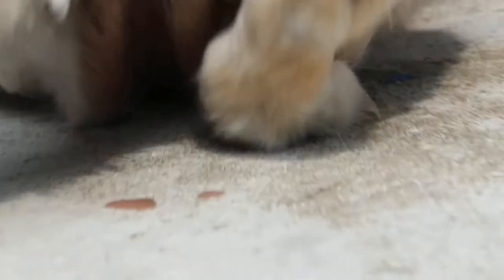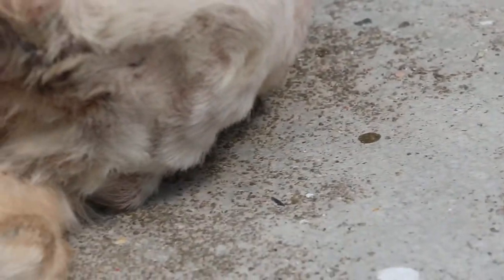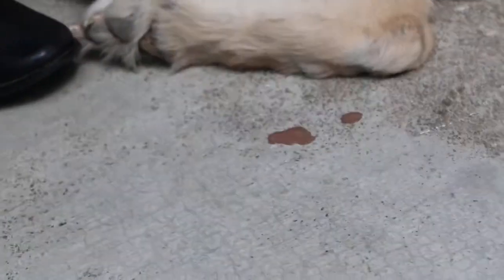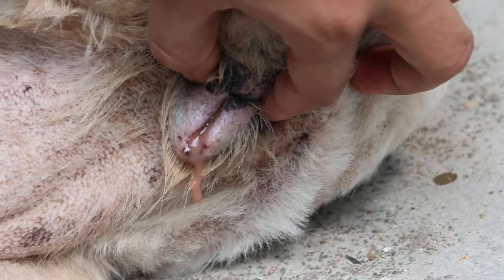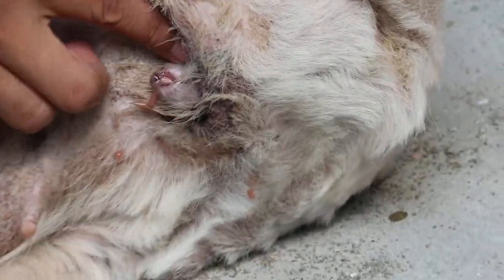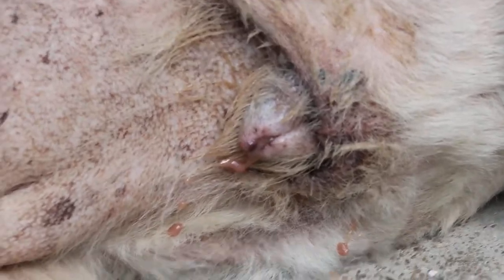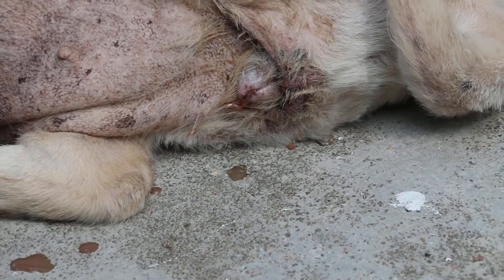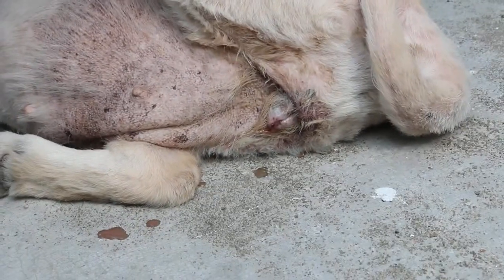A Golden Retriever passes dark red vaginal blood - pyometra 2/6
During examination on the consultation table, no dark red vaginal discharge was seen. However, I trusted the owner's complaint that the dog had passed a lot of blood earlier.  My abdominal palpation of the uterus showed swollen uterine horns around 2-4 cm diameter. There was no abdominal pain. The owner did not want X-ray or ultrasound. Blood tests showed luecocytosis, neutrophilia and thrombocytopenia, confirming that the dog was septicaemic. The cause would be infected uterus. The next day, the vaginal discharge came again. Dr Daniel operated and the whole uterus was swollen with dirty brown red pus and weighed 1.4 kg. See another video. Open pyometra is thus confirmed by surgery.